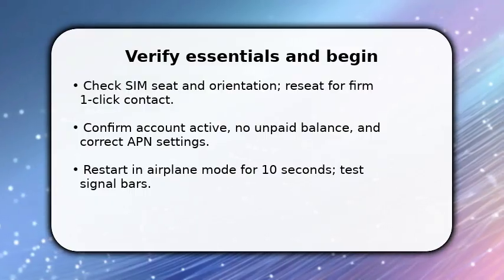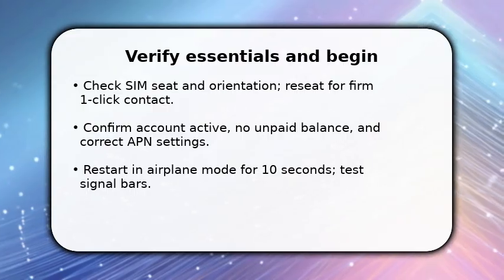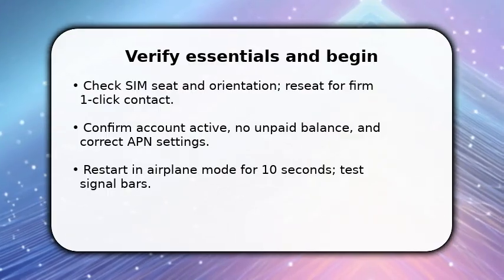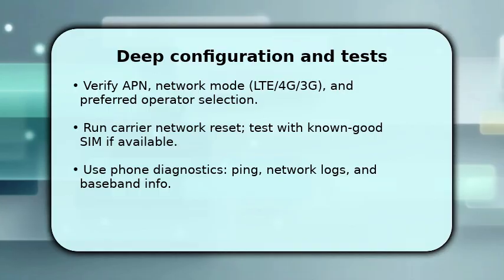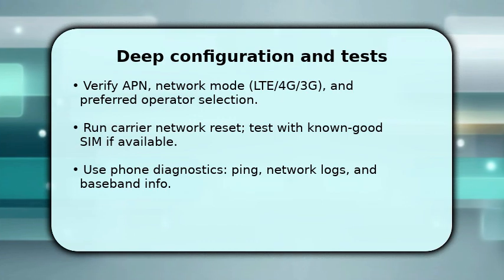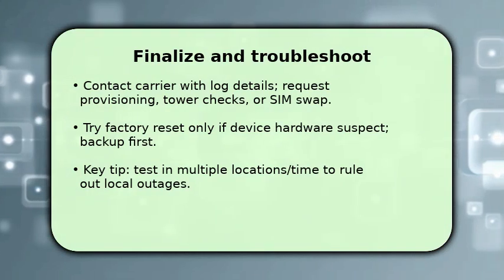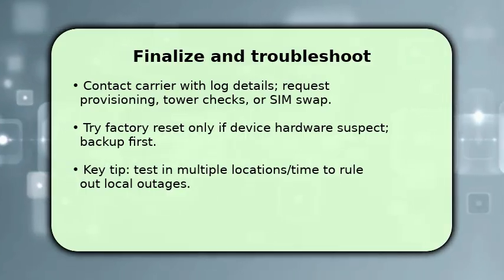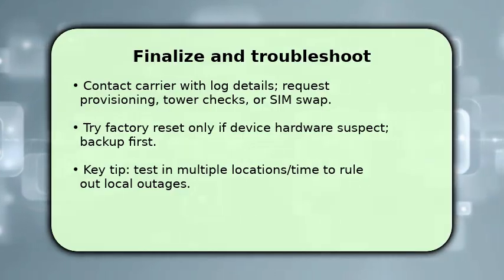How to Fix My Mobile Network Problem (only Way)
How to Fix My Mobile Network Problem (only Way) | 🔒 Surfshark VPN Deal — Stay private and secure. $1.99/mo + 3 Months Free ▸

Explore essential troubleshooting steps for resolving mobile network issues when all else fails. This guide provides a comprehensive walkthrough, from basic checks to advanced fixes that could restore your connectivity.

mobile network problem, fix internet connection, troubleshoot phone signal, restore mobile service, network outage solution, connectivity issues fix, cellular data problems